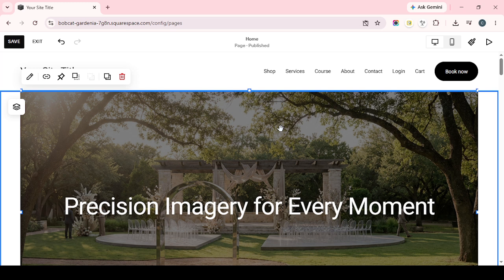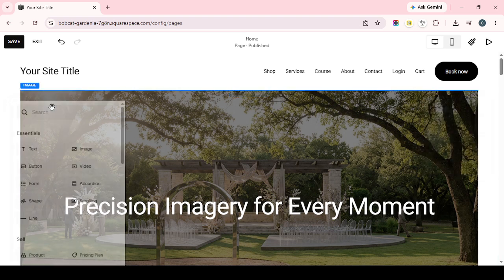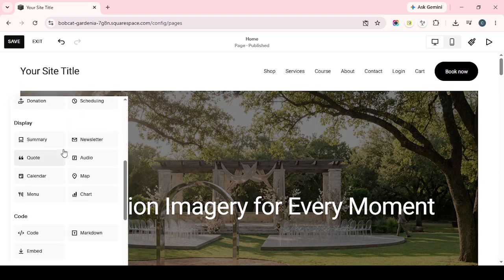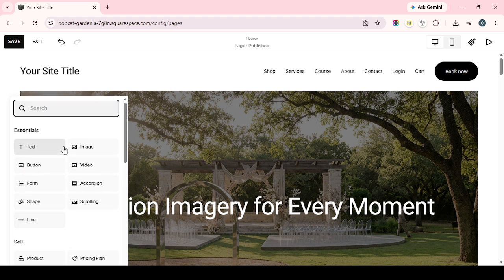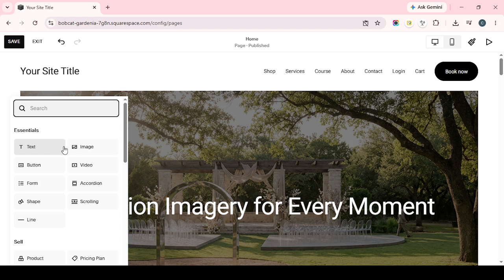How to Add Code to a Squarespace Website Code Block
Enhance your site functionality! Learn how to use Code Blocks in Squarespace to safely embed custom HTML, CSS, JavaScript, and external widgets.